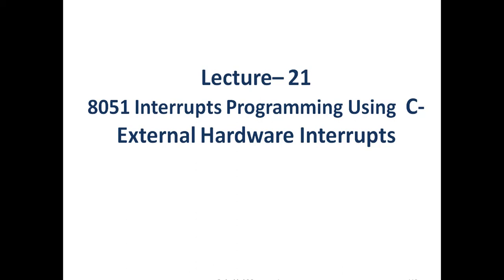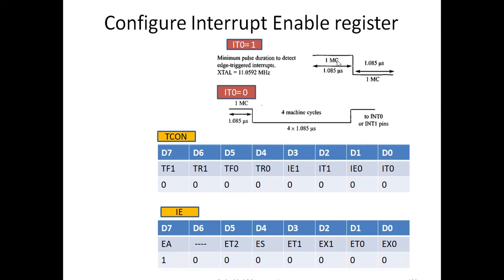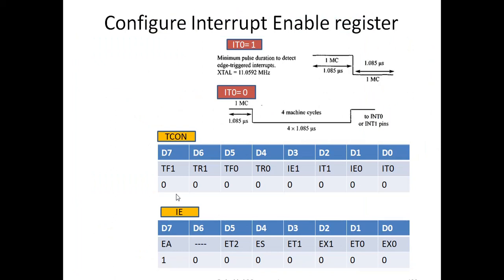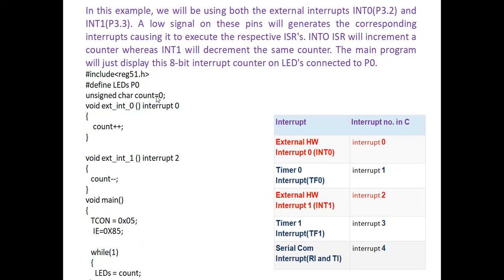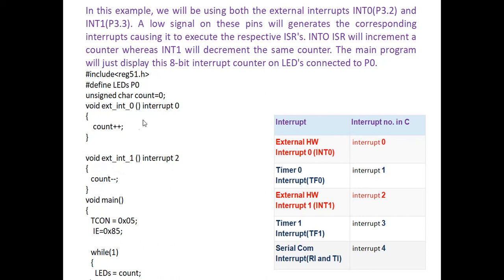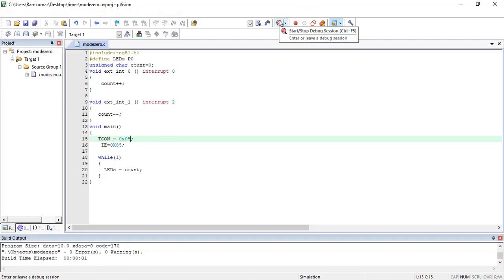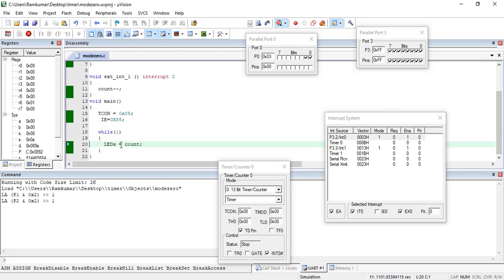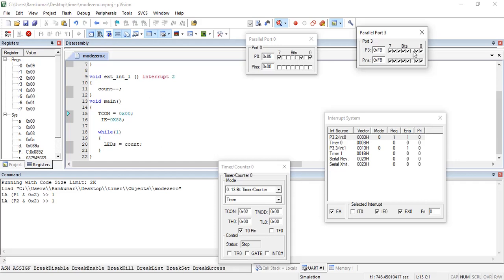Lecture 21: 8051 External Hardware Interrupts Programming Using Embedded C